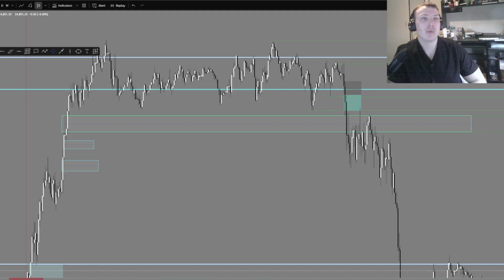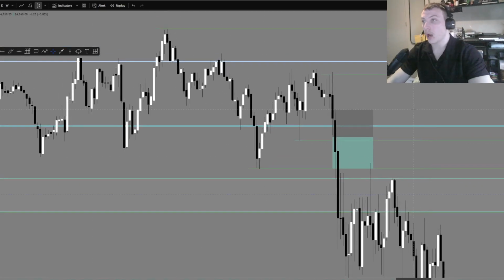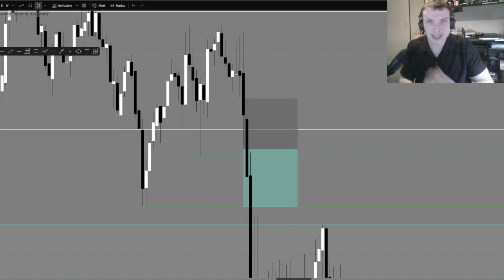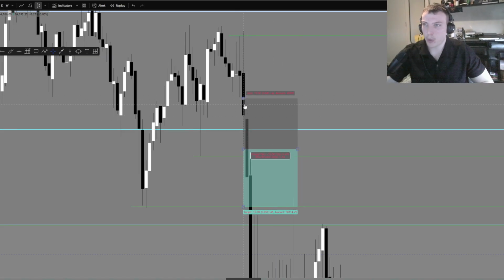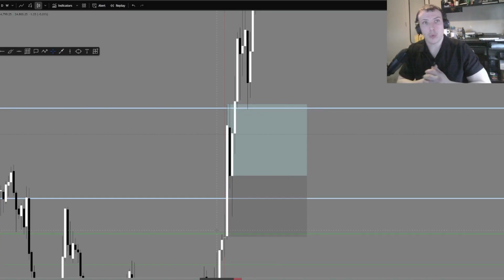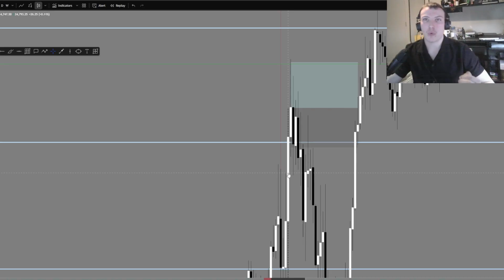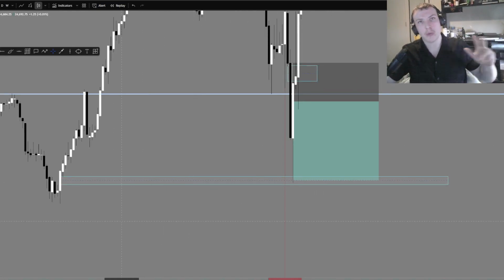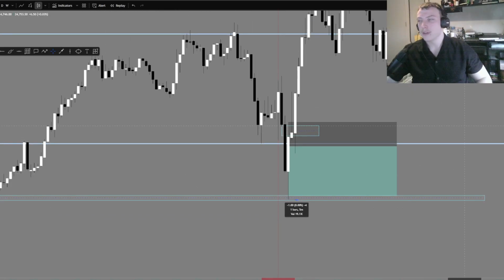when and where to place stoploss and take profit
take profit
liquidity
fvg
level

stoploss
level
fvg
wick of candle
body of candle

find the trades personality before entering